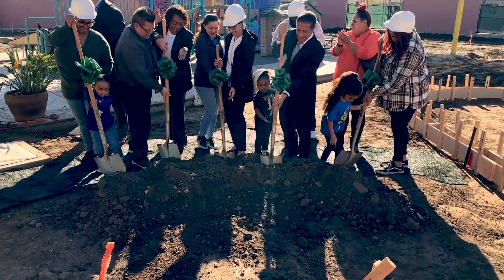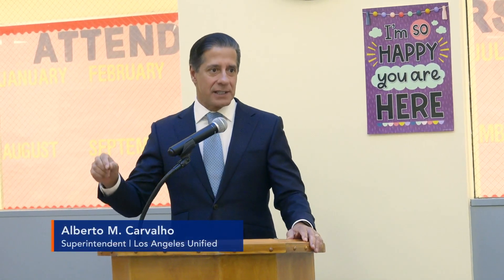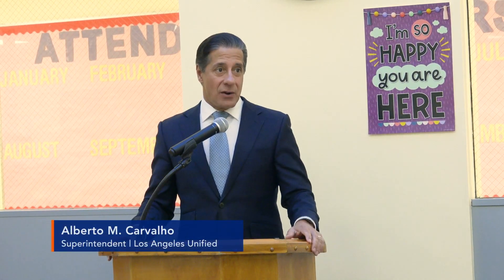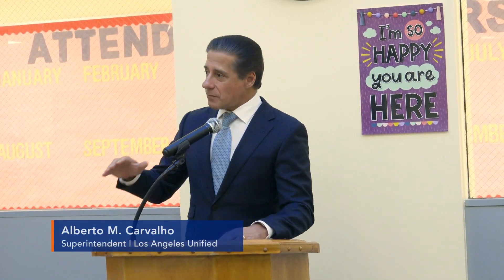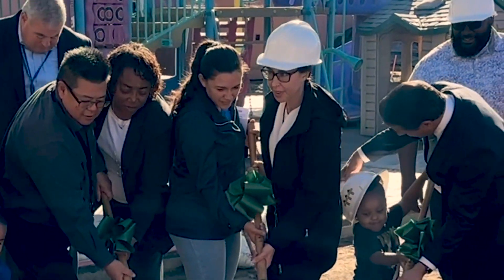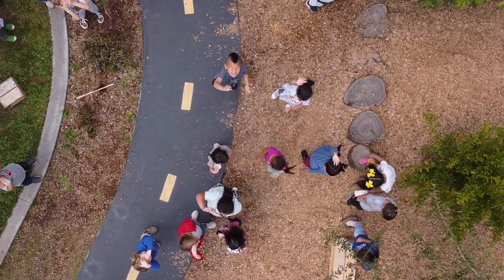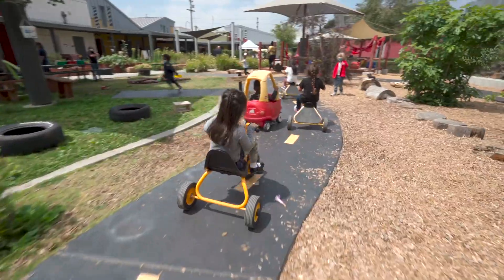LAUSD Snapshot - Ground Breaking at Locke Early Education Center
This is the right investment, at the right time for absolutely the right reason. These outdoor learning spaces will ensure we maximize the learning and development of our youngest learners.